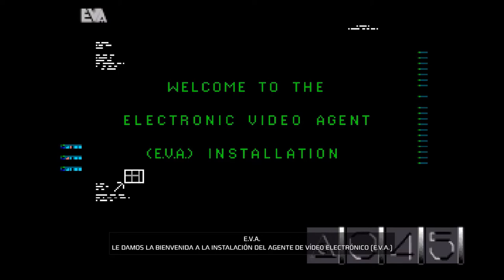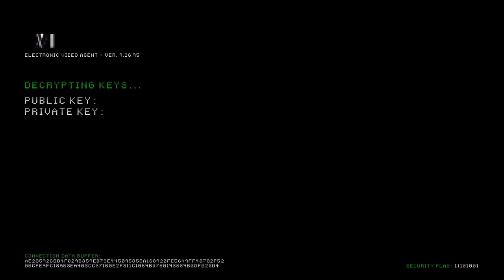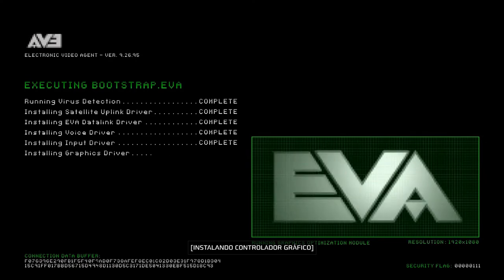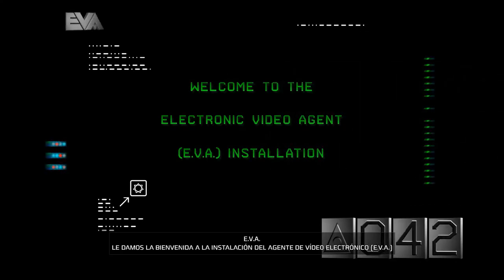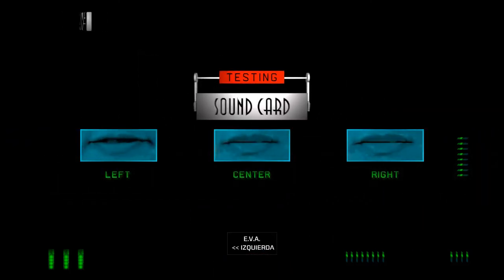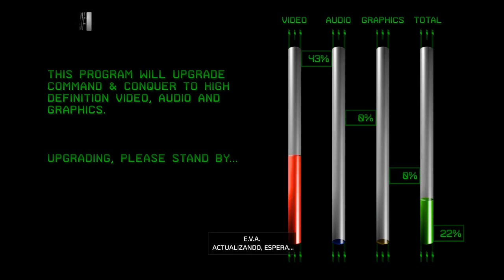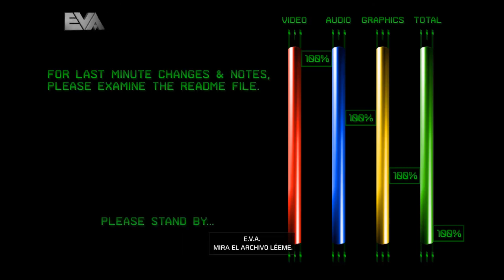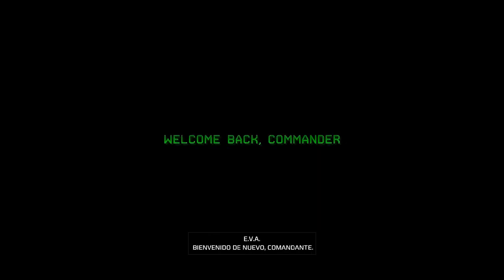Command & Conquer Remastered Collection. (06-05-2020) Upgrade EVA Installation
Command & Conquer Remastered Collection.  Upgrade EVA Installation
Espectacular introducción.